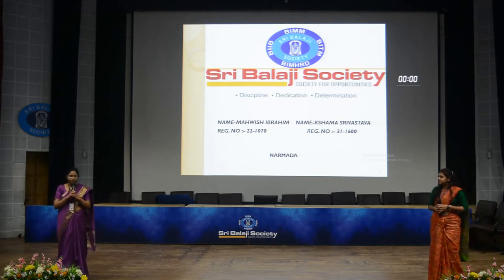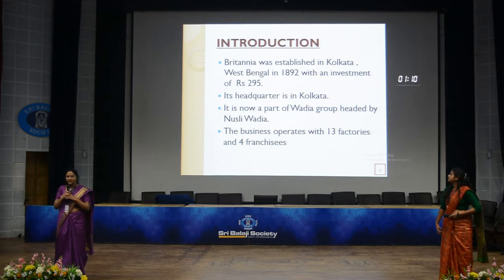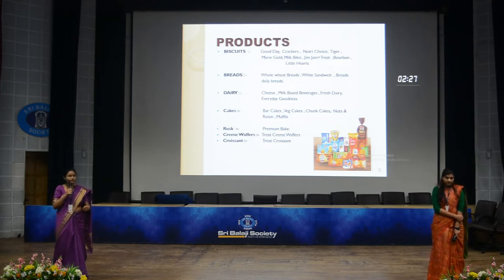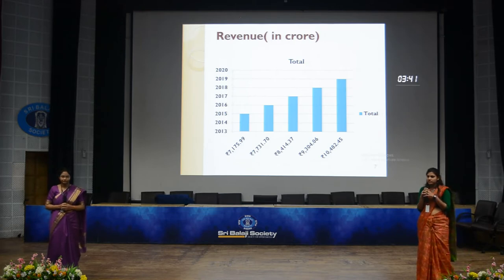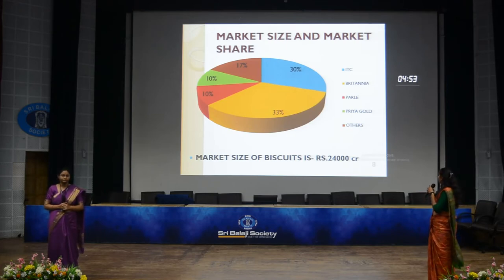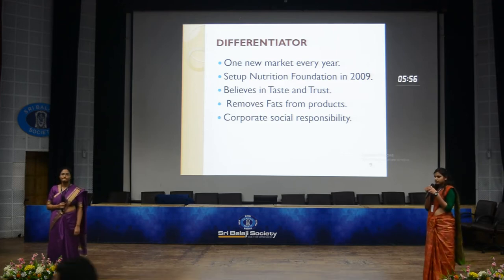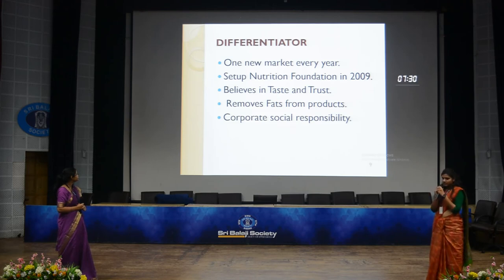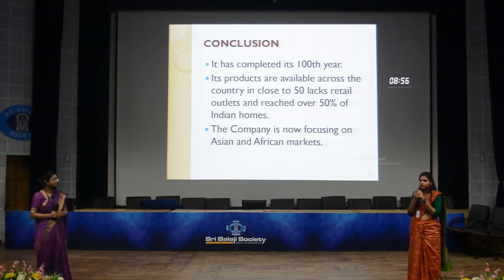Sri Balaji Society Induction Program 2019: Case Study on BRITANNIA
Topic: Case study on Britannia